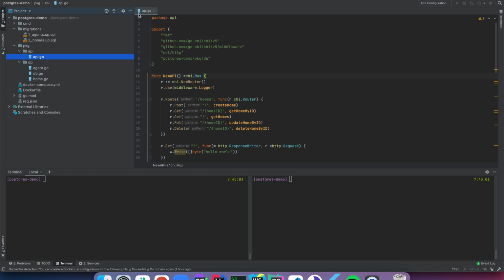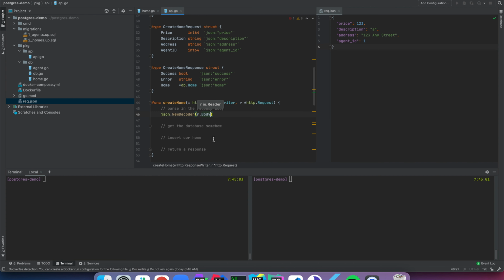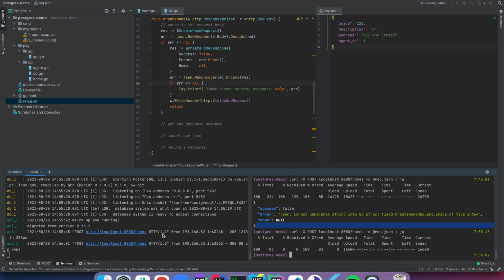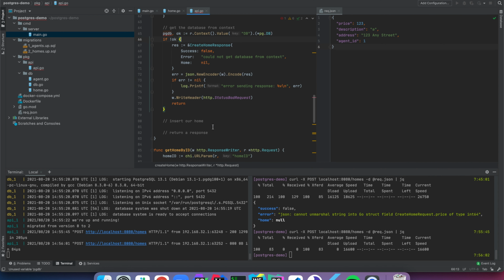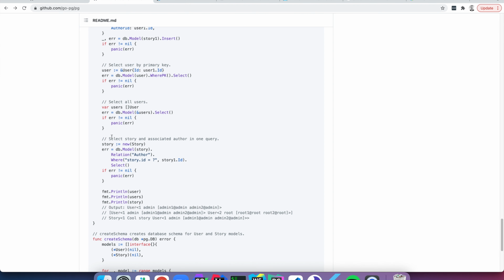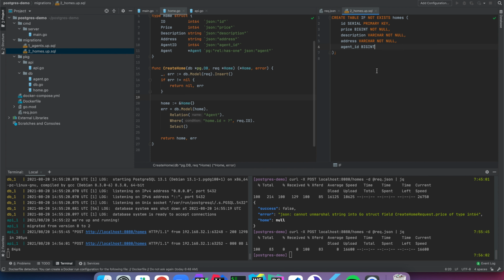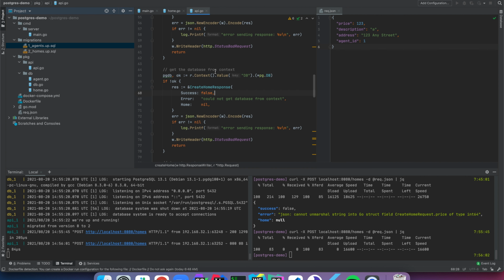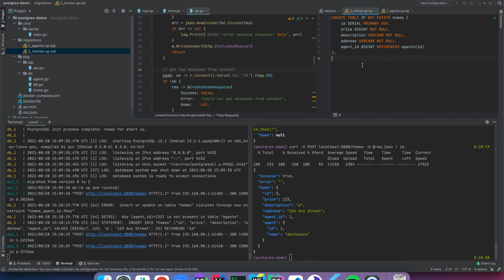Microservices in Go - Heroku and PostgreSQL P3 - CRUD API - Connecting API to DB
In this Heroku and PostgreSQL series, we walkthrough creating, provisioning, and deploying a microservice in Go onto Heroku. We cover repository structure, request routing, database models, migrations, and deployment.

Covered in Part 3:
1. Inserting data with go/pg
2. API request and response for Create operations

The audio was a little choppy in this one, I'm working on cleaning that up!